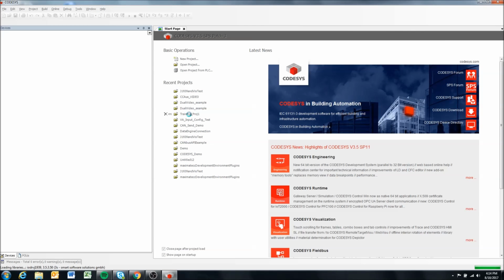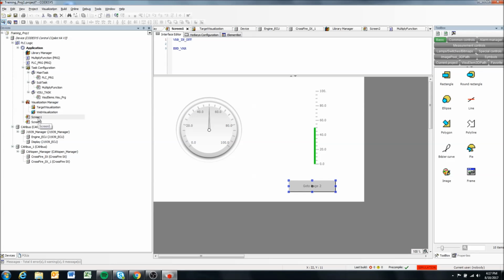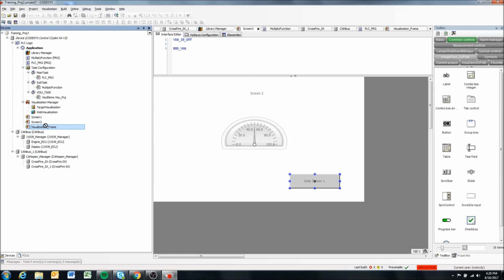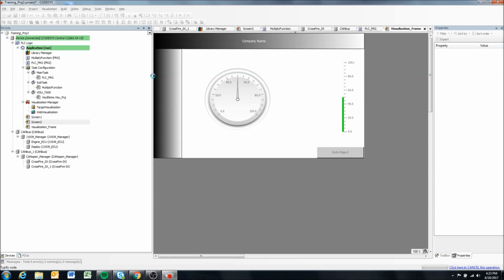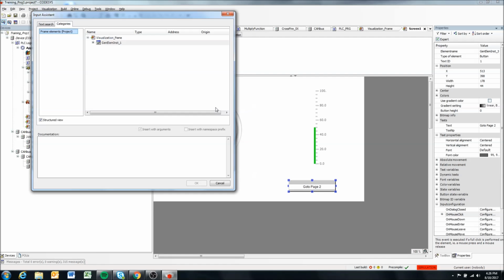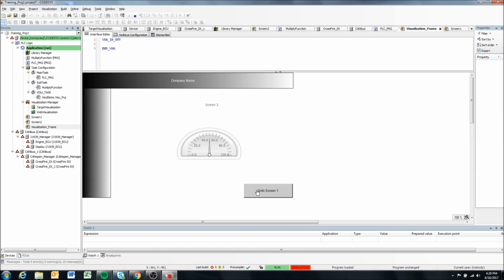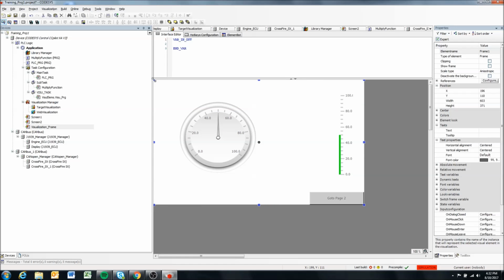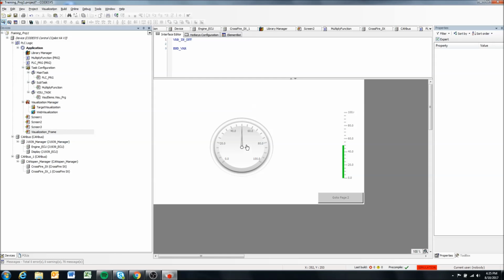CODESYS - Switching Visualizations using Frames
This video looks at how to switch visualizations using frames.  In some versions of CODESYS this has been reported to result in faster page transitions.  It can also be used to show visualizations on a part of a larger visualization or screen.